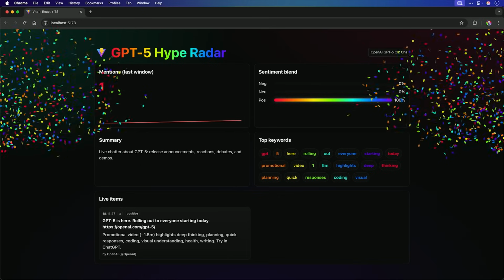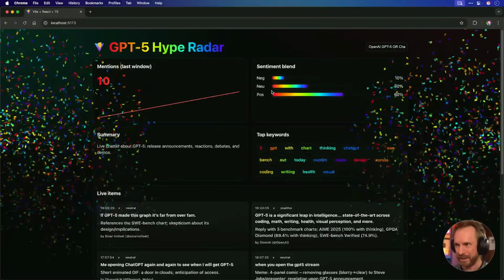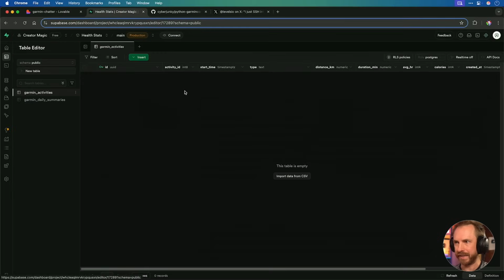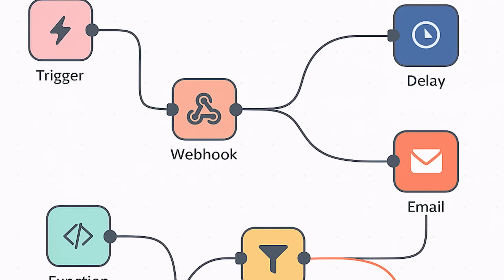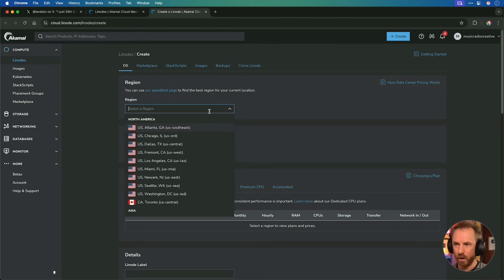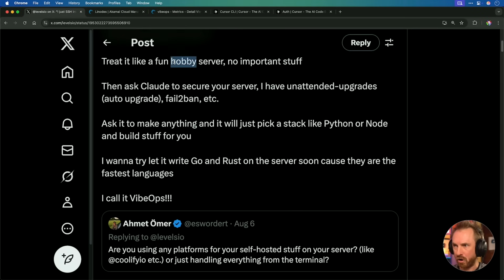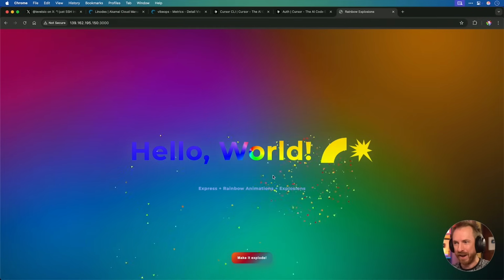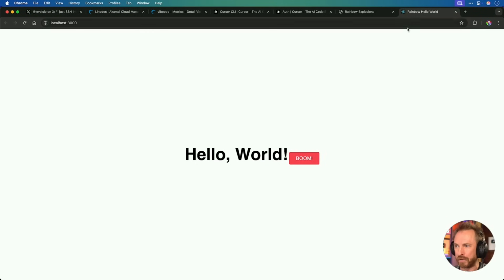GPT-5 is FREE! My First Vibe Coding Projects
GPT-5 is here, and in this video, I put its coding skills to the ultimate test. We're going beyond simple prompts and "vibe coding" two entire applications from scratch: a real time GPT-5 hype tracker and a 3D pinball game with real physics!

We also dive deep into the biggest AI news of the week, including the philosophical shift in automation tools, the new concept of "VibeOps" for managing servers, and a hands on test of OpenAI's new open source model, GPT-OSS.

00:00 The Biggest AI Update Yet
00:44 GPT-5 First Look: Vibe Coding a Hype Tracker
03:26 Can GPT-5 Build a 3D Pinball Game?
04:44 Testing GPT-5 in Lovable AI
07:40 The Future of AI Automation (n8n vs Zapier)
11:24 VibeOps: The Future of Server Management?
12:12 My $5/Month VibeOps Server Setup
19:49 Testing OpenAI's FREE Open Source Model (GPT-OSS)
22:21 Final Thoughts